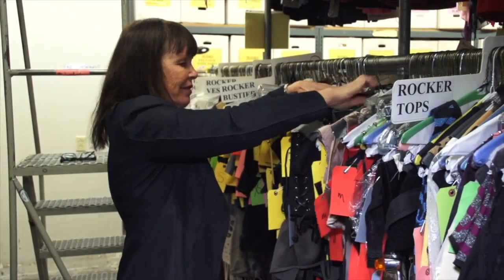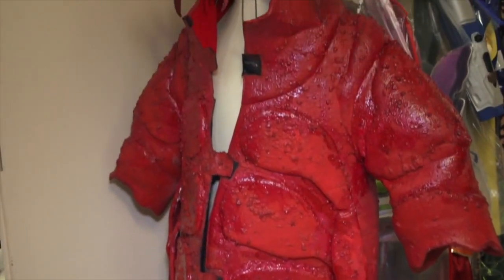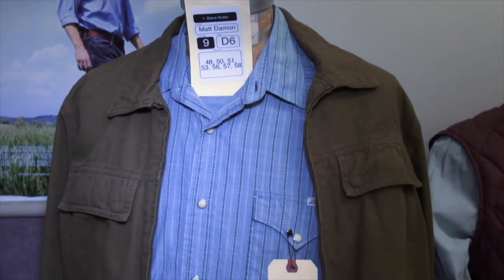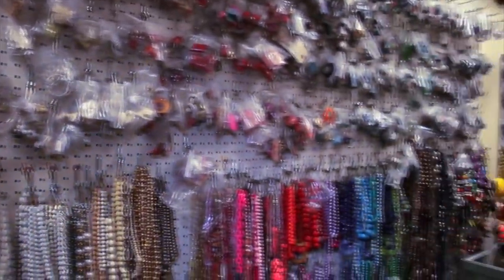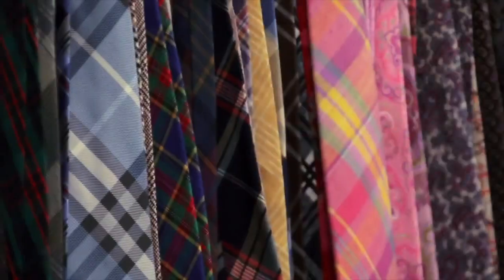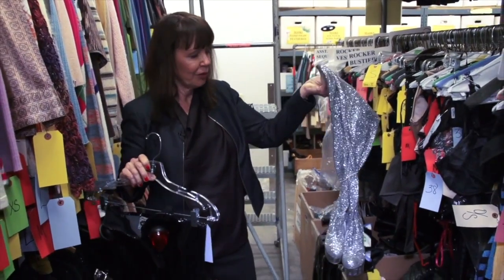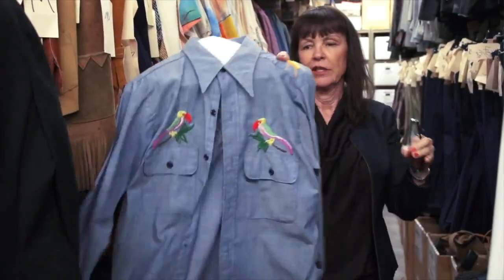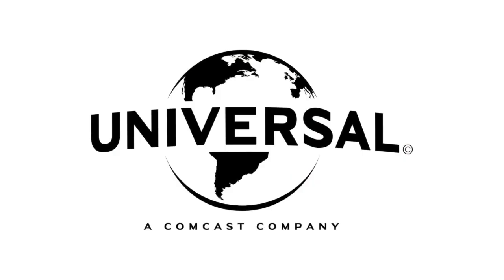Universal Studios Costume Department Tour - Universal Studios Hollywood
Costume Department Manager Poppy-Cannon Reese gives an inside look at the Universal Studios Costume Department in Universal City, California. From masks to platform shoes to lobster outfits and cowboy vests, this incredible collection has over a million pieces that are rented out regularly to movie studios for various productions. This video offers just a glimpse of what visitors can experience for themselves on the VIP Experience tour at Universal Studios Hollywood Go behind-the-scenes of your favorite movies and see the costumes for yourself!

ABOUT:
The Universal Studios Costume Department offers a multitude of services to costumers and designers for every area of film work: movies, television, commercials, videos, and stills. Besides the 27 double hung rows of rentable clothing and costumes, we offer office space and cage space, walkabout costumes, armor and specialty costumes, women’s and men’s alteration and dressmaking, a Gold Room of higher end clothing, and dressing rooms for fitting actors. Costume projects working out of our offices have 24/7 access to their offices and cages.

Since all of our clients work on a project to project basis, we make every effort to keep up with their needs. We have photo areas in the stock room and dressing rooms so that they can get immediate approval on costumes via email. Our staff can help find and accessorize any outfit efficiently, as we offer a large selection of period and modern jewelry and accessories. We are committed to offering remote services by emailing costume pictures to costumers working in the field. We also offer the Edith Head Costume Research Library which was made possible by a generous donation from The Costume Designers Guild. The collection offers an easy, convenient resource for the costuming community to consult fashion periodicals and reference books for a range of time periods. Research assistance is available from the Costume department staff.

The Universal Studios Costume Department receives clothing assets from Universal Studios Features and we process new acquisitions immediately to augment our clothing and costume stock. We strive to make coming to Universal Studios a comfortable shopping experience.

Poppy Cannon-Reese - Manager of Costume Department, Universal Studios
Specialty Costume Annex
Camel Costume
Battle Armor
The Chronicles of Riddick (2004)
Your Highness (2011)
Snow White and the Huntsman (2012)
Dead Wrap
Reshoot
Promised Land (2012)
Focus Feature
Matt Damon
Frances McDormand
Hal Holbrook
Oblivion (2013)
post-apocalyptic
Jewelry Room
Main Costume Warehouse
Main Stock Warehouse
Belt, shoe, socks, tie, mask, cape, hip-hop,
Character
Religious - Priest, Nuns
Rocker
Bondage Gear
Over the Knee Boots
Platform Shoe
70's Men
Baja Hoodies
Tie dye T-Shirt
Hippie Vests
M.C. Hammer - Can't Touch This

Video Courtesy: NBCUdirect

YouTube End Screen Music Credit:
Song: Solstice
Artist: Lyoko